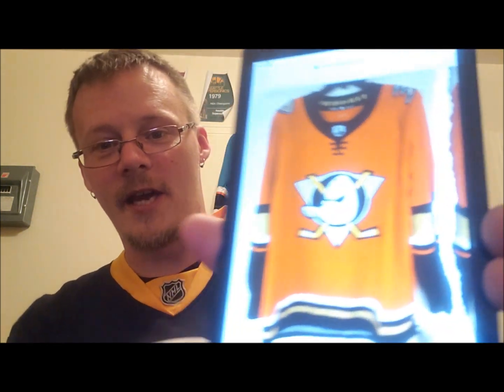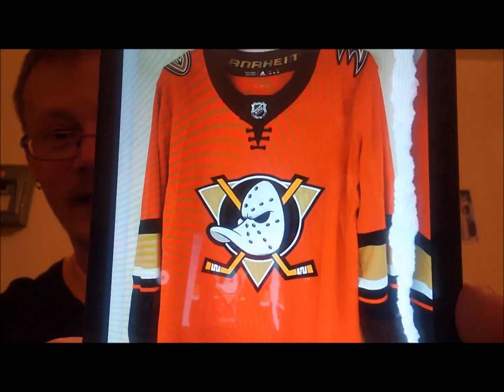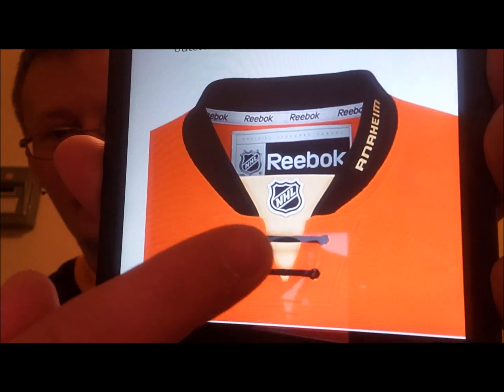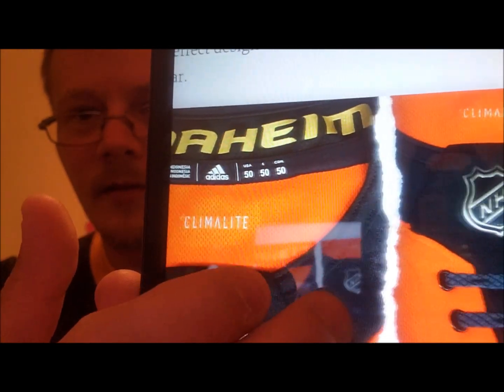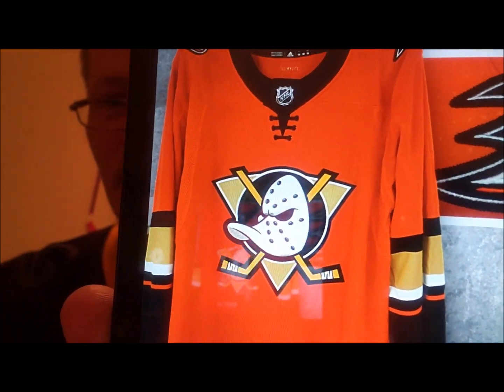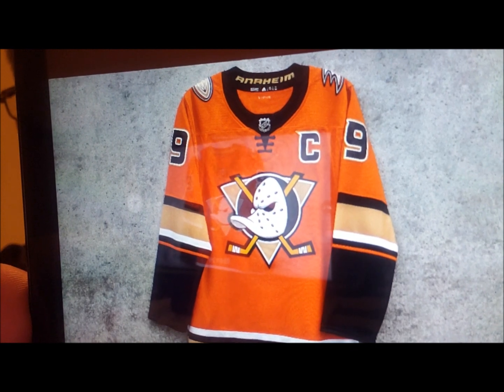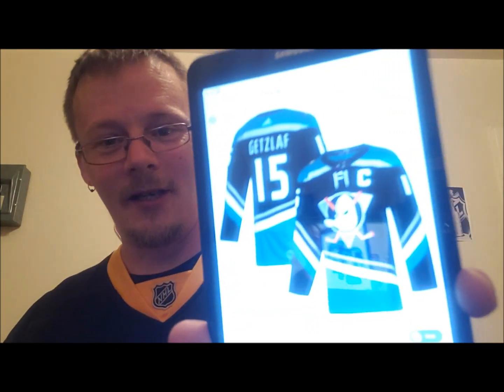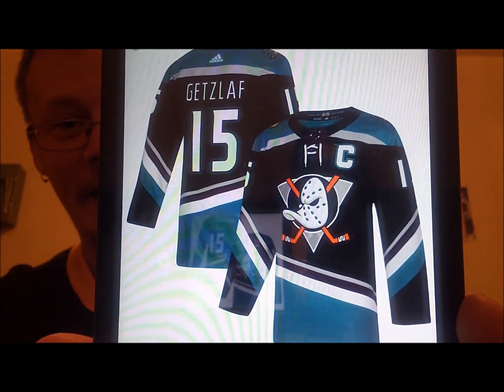Anaheim Ducks Third Jersey Reaction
Trev gives his reaction and thoughts to the "new" Anaheim Ducks Third Jersey, which will be worn 14 times during the 2019-20 NHL Season. The Ducks make the return to Orange after using a commemerative third jersey last season. I'll let my video do the talking for me.

Production Code THSE33V168